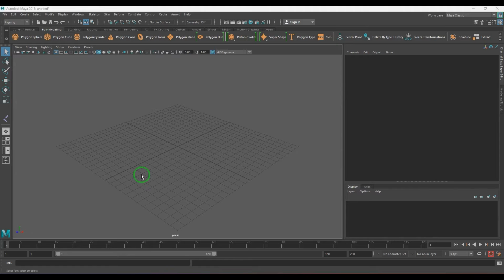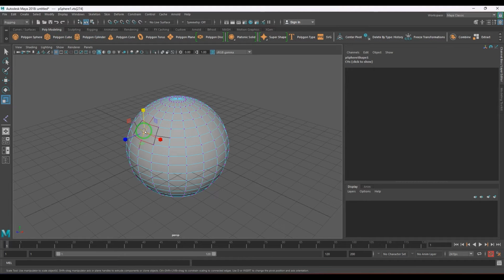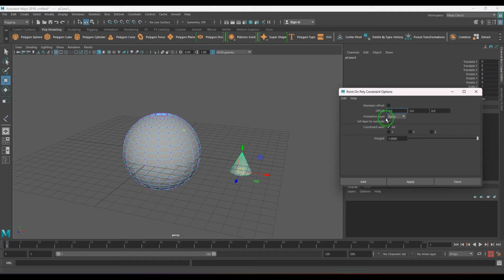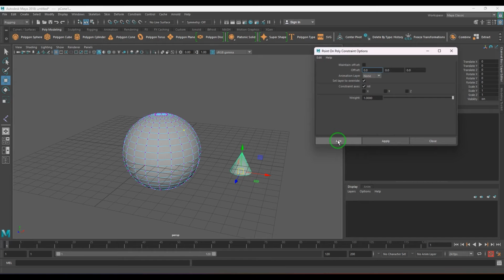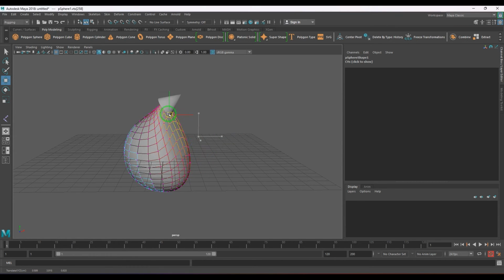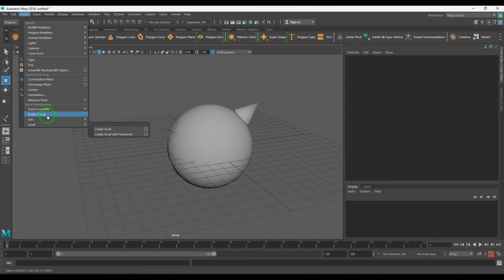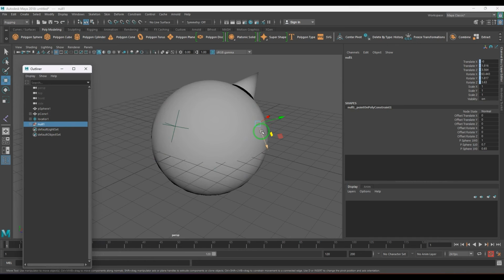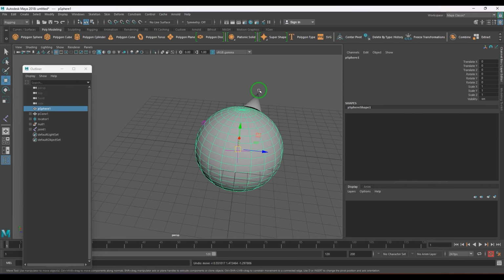Point on Poly Constraint - Step-by-Step Guide - Maya Rigging Tutorial for Beginners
Welcome to our Maya tutorial for beginners! In this step-by-step guide, we'll delve into the powerful Point on Poly Constraint in Autodesk Maya. Whether you're just starting with 3D modeling or looking to enhance your skills, this tutorial covers the basics and provides valuable insights.
🔗 Timestamps:
00:00 - Introduction
Understanding Point on Poly Constraint
Applying Point on Poly Constraint
Fine-Tuning with Constraint Options
Practical Examples and Tips
Q&A and Troubleshooting
Have questions or suggestions? Drop them in the comments below!

Maya Tutorial, Point on Poly Constraint, Maya Basics, 3D Rigging Tutorial,
Autodesk Maya, Beginner's Guide to Maya, Maya Constraints, Learning Maya
3D Animation Tutorial, Maya Tips and Tricks.